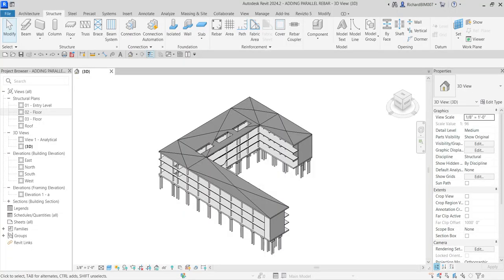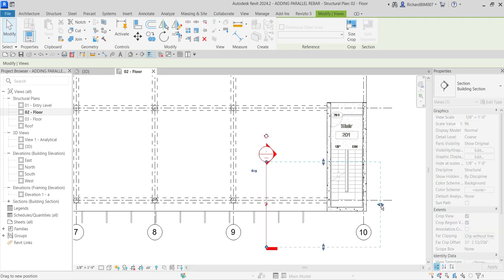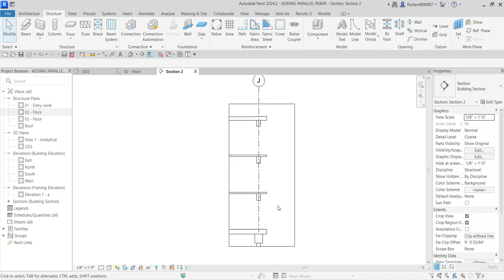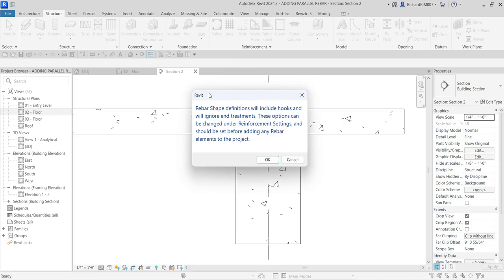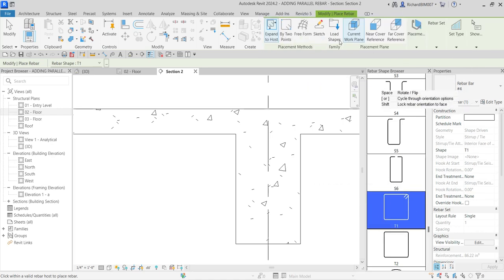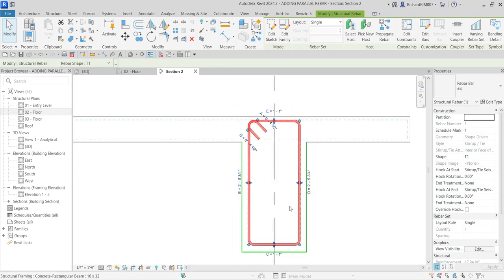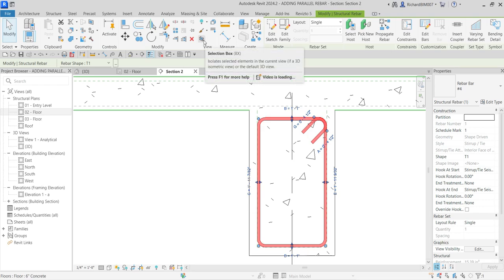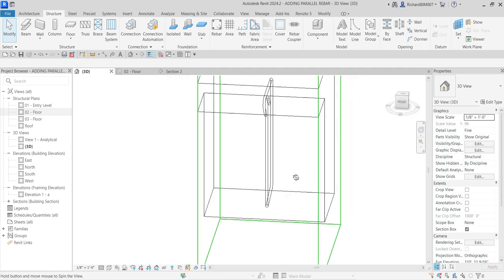REVIT 2024 FOR STRUCTURAL DESIGN: PLACING PARALLEL REBAR